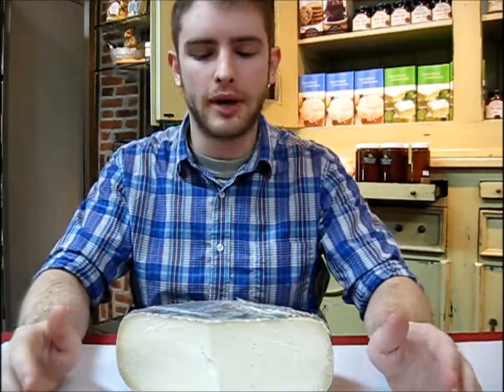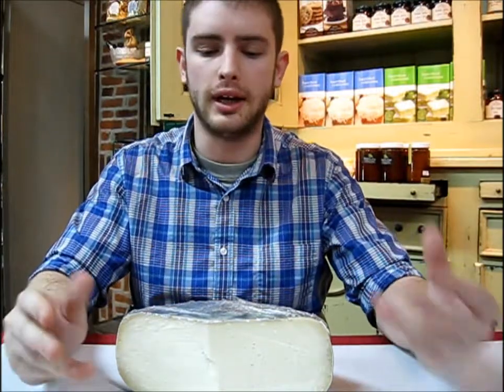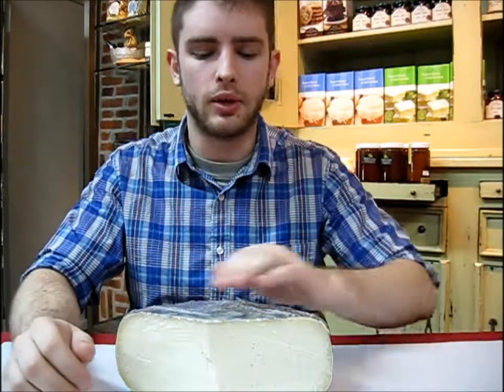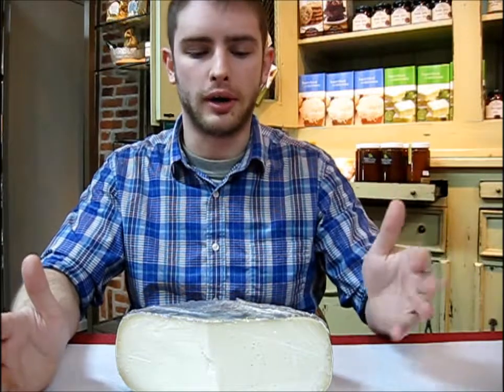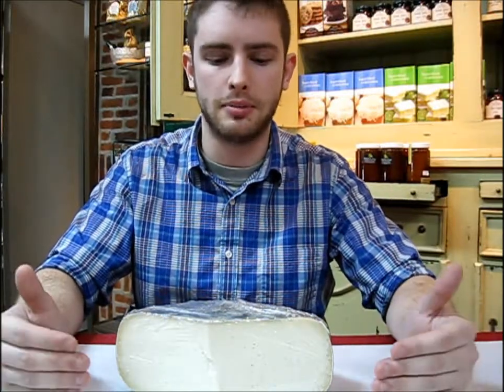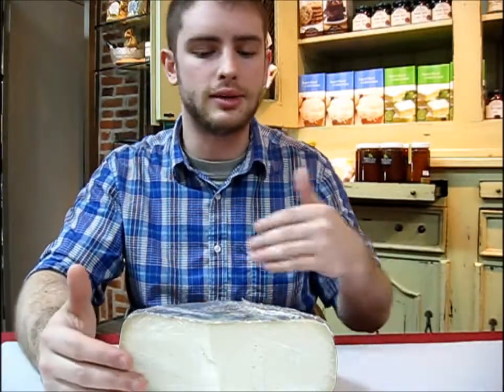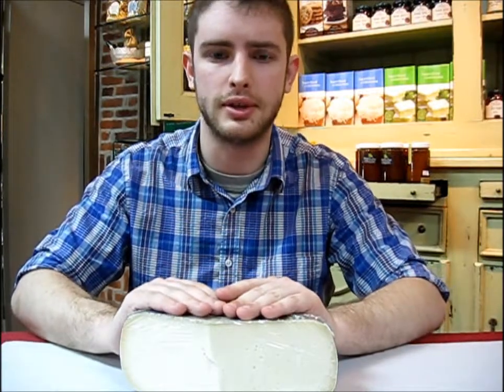Midnight Moon 2.wmv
Mike our cheese expert shares one of his favorites Midnight Moon.